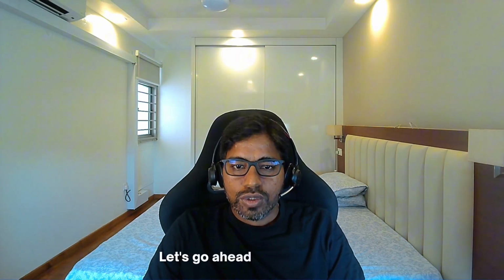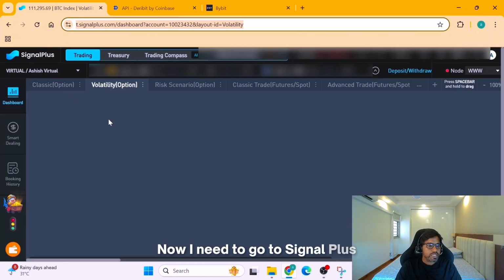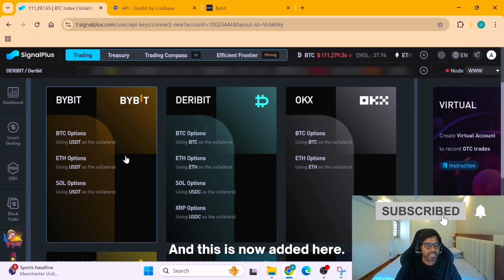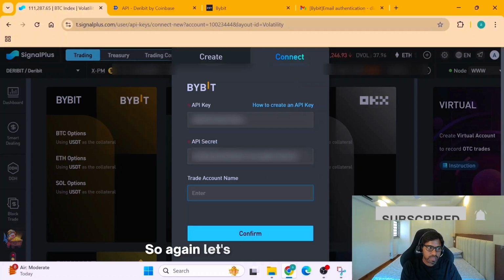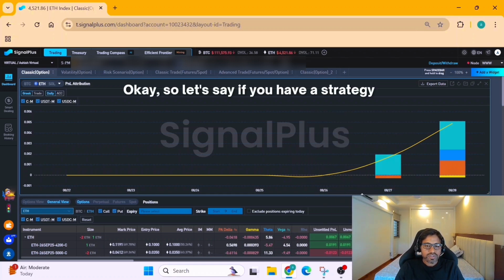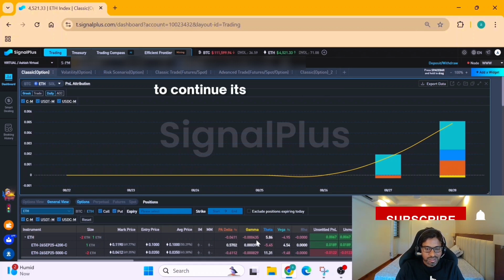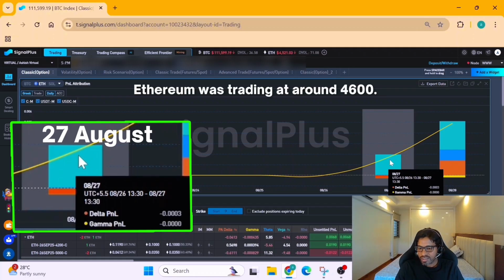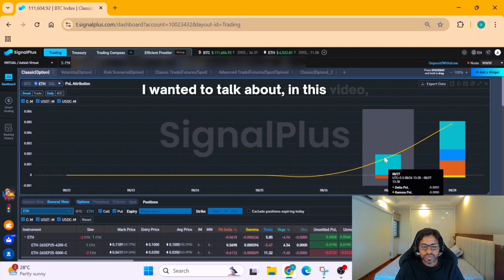PnL attribution and exchange binding on Signal Plus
In this video, we walk through how to bind exchanges to Signal Plus using Bybit and Deribit as examples. In the second part, we dive into PnL Attribution on Signal Plus.

✅ What you’ll learn in this video:
👉 How to bind your Bybit & Deribit accounts to Signal Plus
👉 Why exchange binding is crucial for accurate portfolio tracking
👉 PnL Attribution explained: breaking down your profits & losses
👉 Live demo of PnL Attribution on Signal Plus